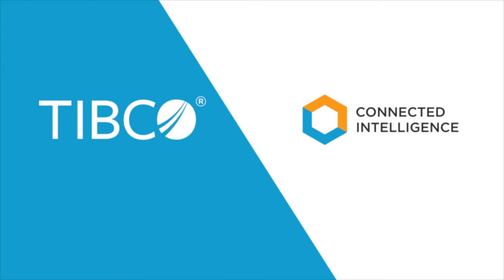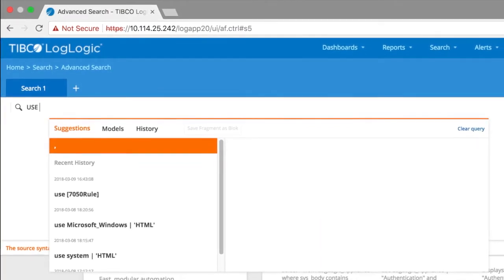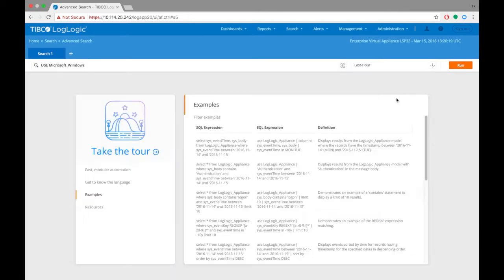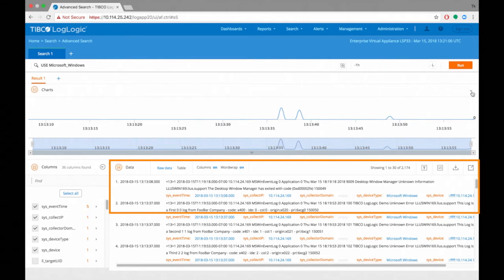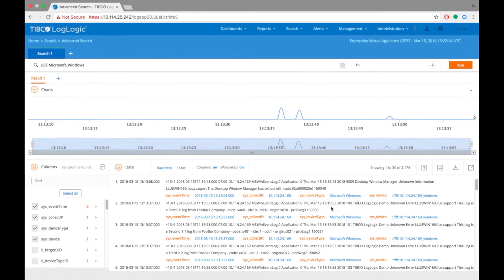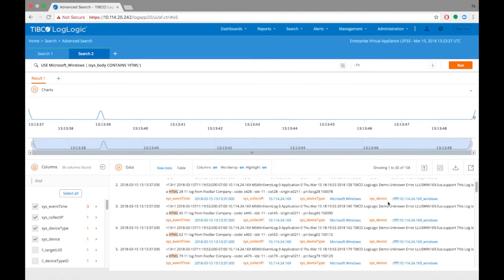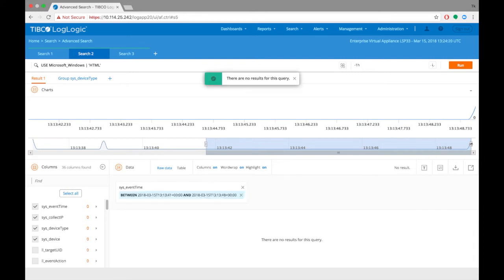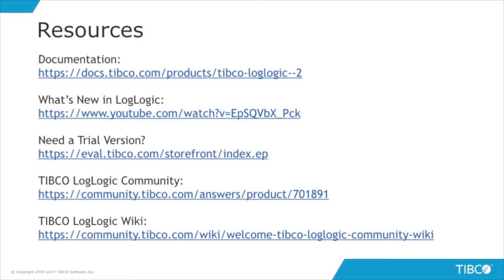How to Use Advanced Search Feature in TIBCO LogLogic Log Management Intelligence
This video walks you through the basic steps on how to navigate the advanced search features in LogLogic LMI. Video performs a simple search against demo data set and then narrows the scope of the search to find one particular log in the data set. Video also demonstrates how to use various functions that advanced search supports.

To collect and forward the data to an LMI appliance refer to our LogLogic Universal Collector tutorials on how to collect Windows / File-based data.